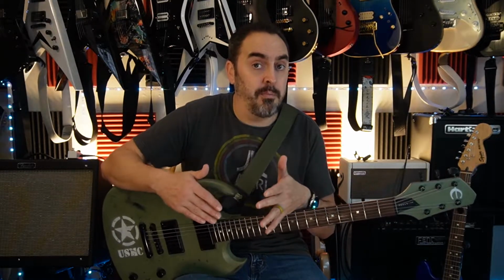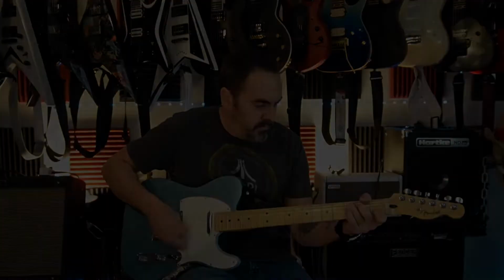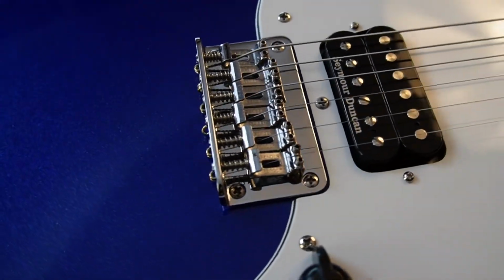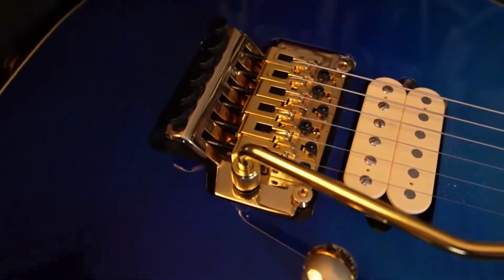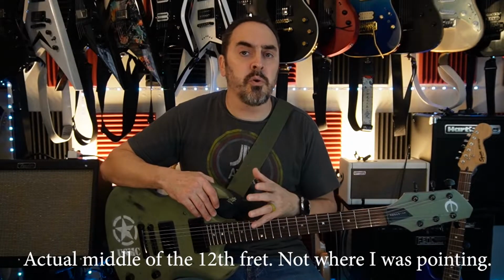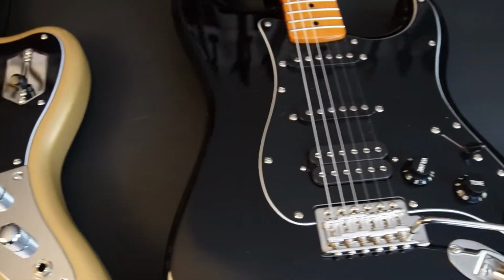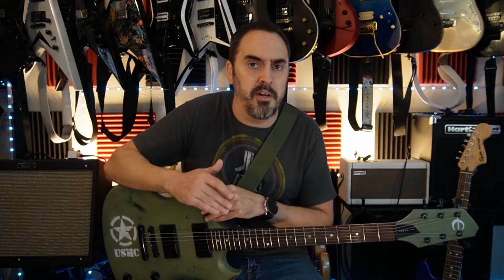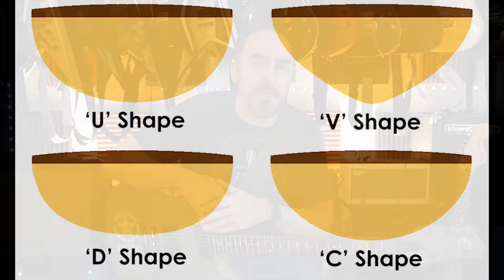How To Choose The Best Beginner Electric Guitar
What is the best guitar for a beginner? Do you what to look for when buying your first electric guitar?A question that is often asked but not as easy to answer as one might think.

0:00 - Intro
0:54 - Budget
2:09 - Brands To Consider
3:33 - Shape & Weight
4:30 - The Bridge
5:46 - Scale Length
6:23 - Pickups
7:02 - Neck Shape
7:40 - My Own Suggestions
9:01 - Conclusion

"The Wrong Way" & "Back And Forth" by Silent Partner.
"Whiskey" by Huma-Huma
"Garage" by Topher Mohr and Alex Elena